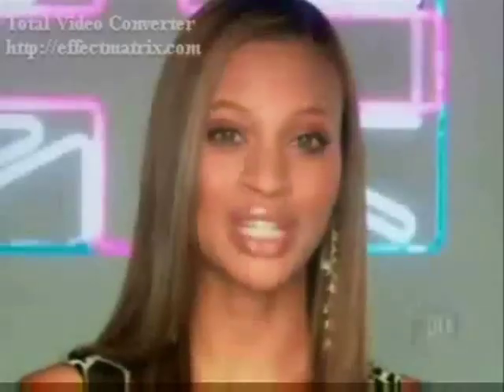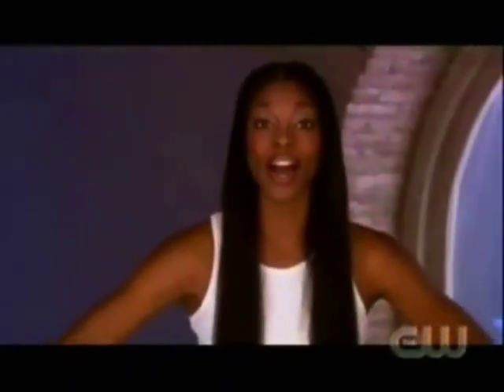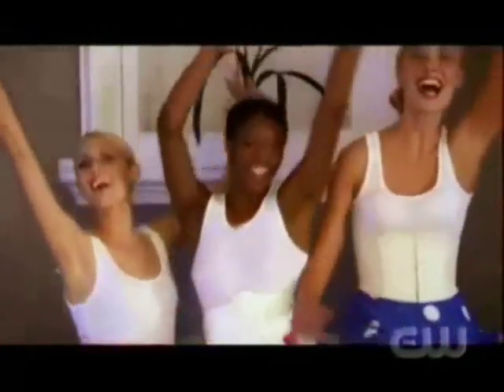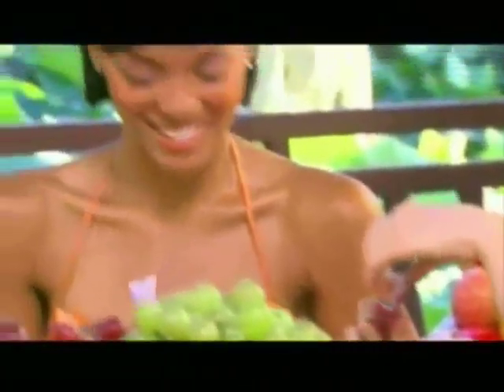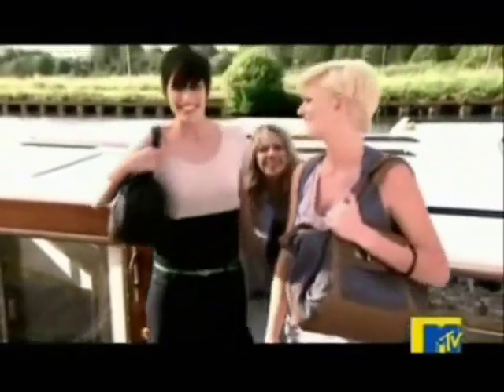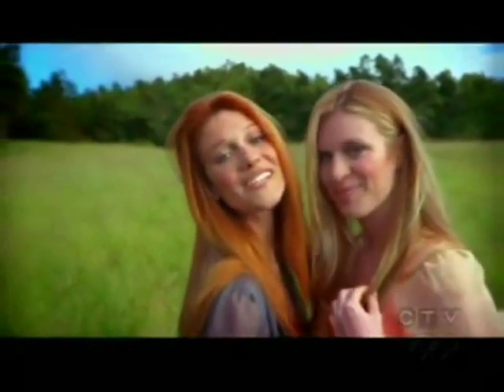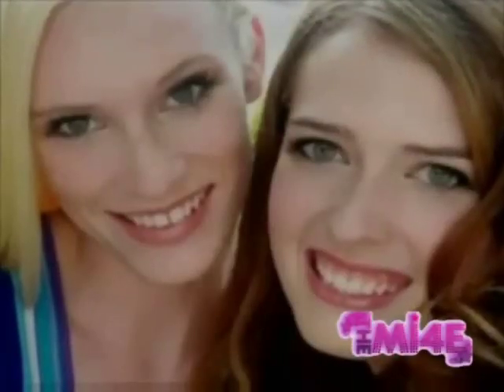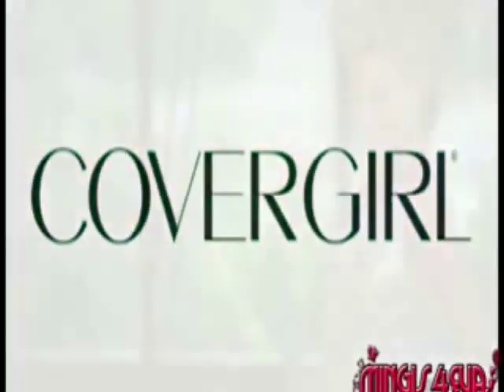Comercial Covergirl ANTM Ciclo 3 - 18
Aquí les presento los comerciales y fotos de Covergirl en ANTM

Ciclo 3:
Eva Pigford
Yaya DaCosta
Amanda Swafford

Ciclo 4:
Naima Mora
Kahlen Rondot
Keenyah Hill

Ciclo 5:
Nicole Linkletter
Nik Pace
Bre Scullark

Ciclo 6:
Danielle Evans
Joanie Dodds
Jade Cole

Ciclo 7:
CariDee English
Melrose Bickerstaff
Eugena Washington

Ciclo 8:
Jaslene González
Natasha Galkina
Renee Alway

Ciclo 9:
Saleisha Stowers
Chantal Jones
Jennah Doucette

Ciclo 10:
Whitney Thompson
Anya Rozova
Fatima Siad

Ciclo 11:
McKey Sullivan
Samantha Potter
Analeigh Tipton

Ciclo 12:
Teyona Anderson
Allison Harvard
Aminat Ayinde

Ciclo 13:
Nicole Fox
Laura Kirkpatrick

Ciclo 14:
Krista White
Raina Hein

Ciclo 15:
Ann Ward
Chelsey Hersley

Ciclo 16:
Brittani Kline
Molly O'Connell

Ciclo 17 (All Stars)
Lisa D'Amato
Allison Harvard

Ciclo 18 (British Invasion)
Sophie Sumner
Laura LaFrate